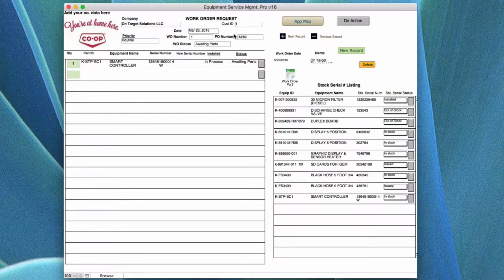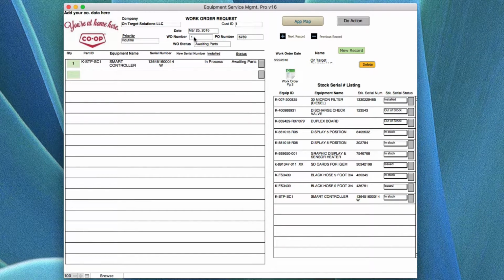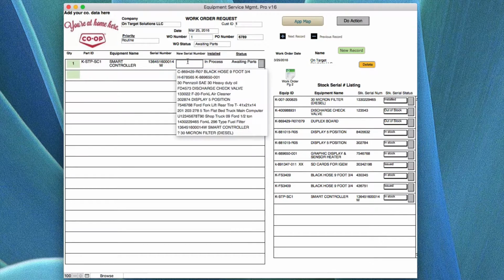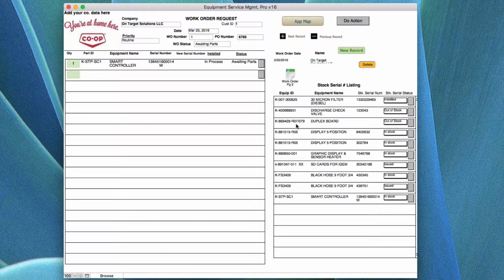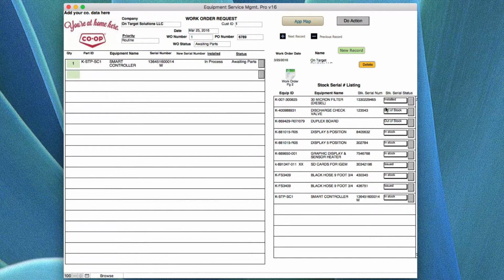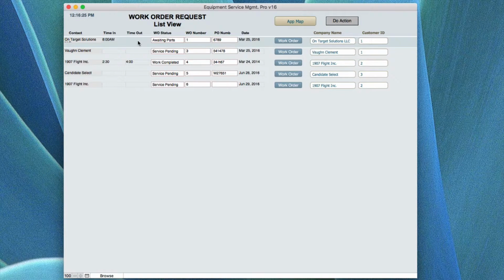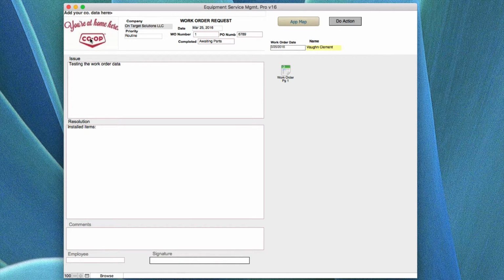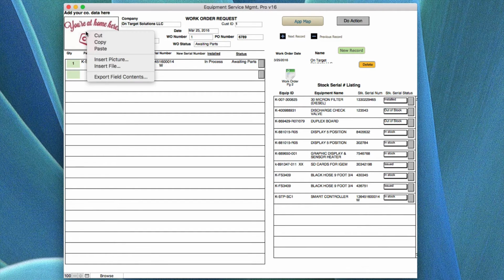Equipment Service Mgmt Pro - Work Order Screens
In this video help I will be covering the usage of the Work Order screens. This will include the supporting screens for this parent screen.